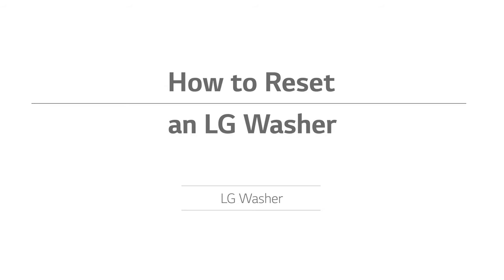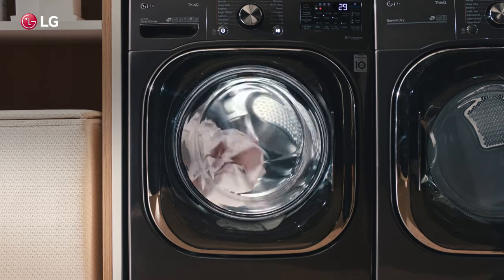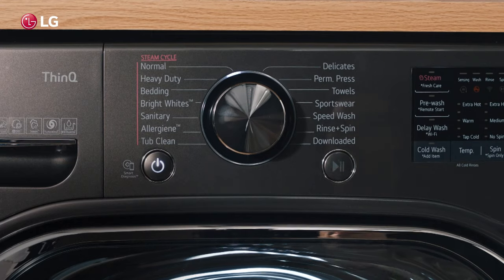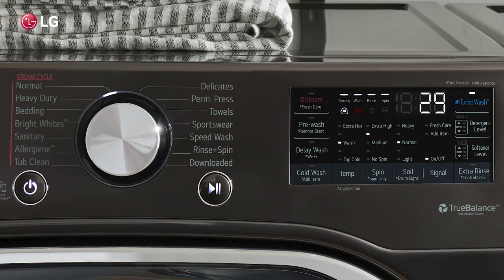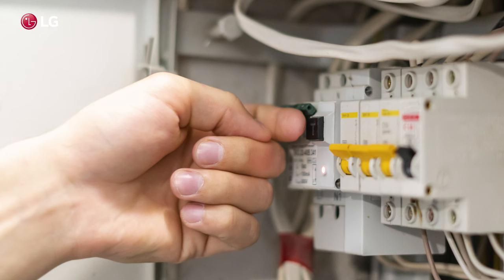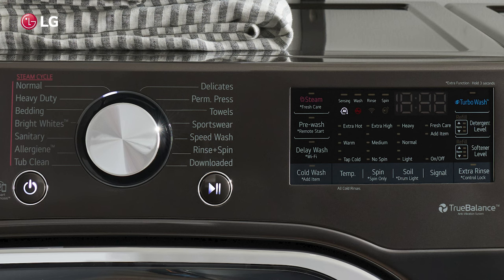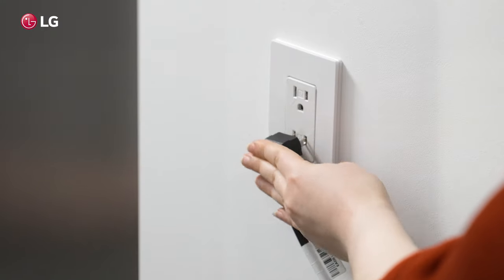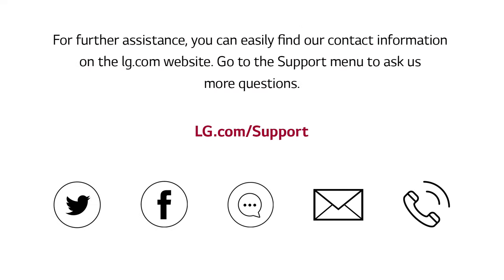[LG Washers] How To Reset An LG Washer